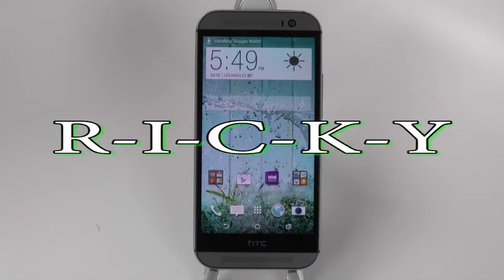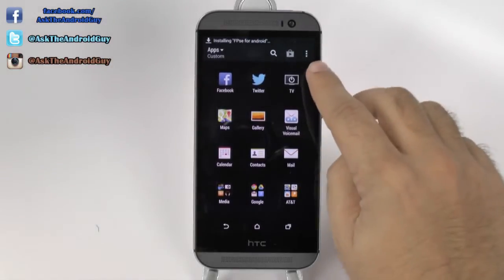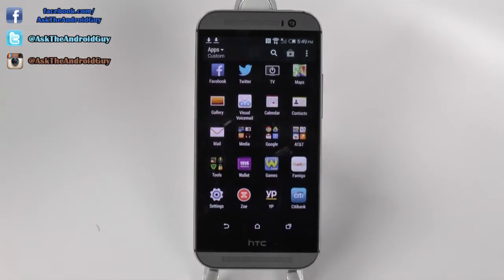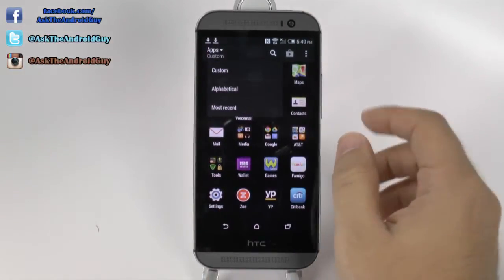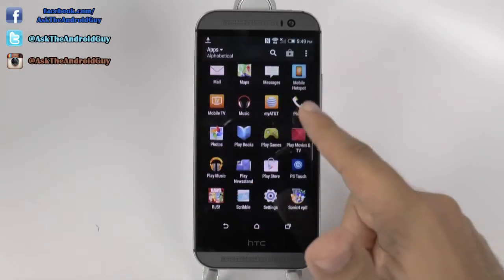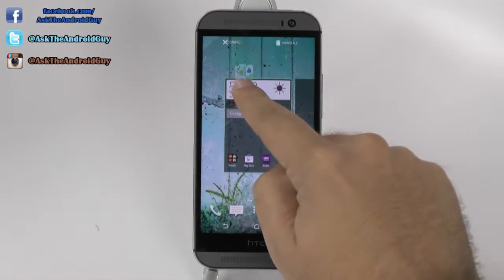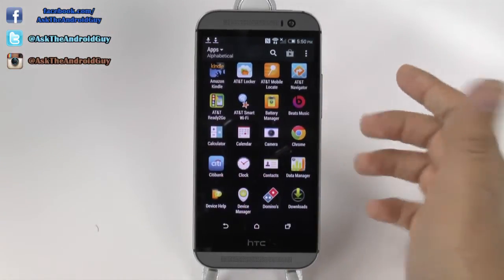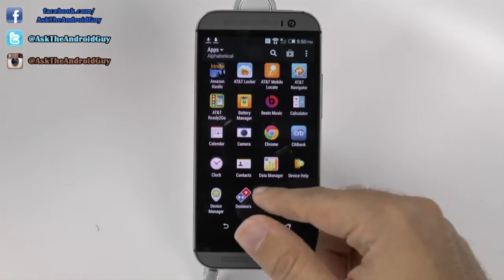How to Improve Your App Drawer on the HTC ONE M8